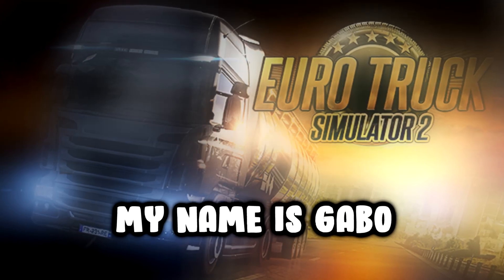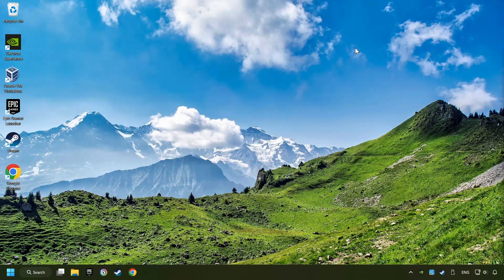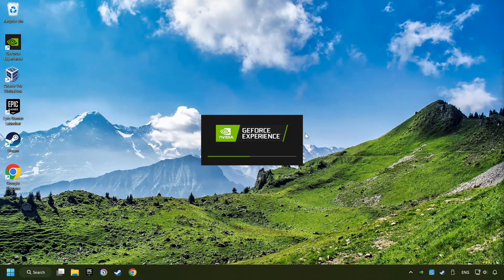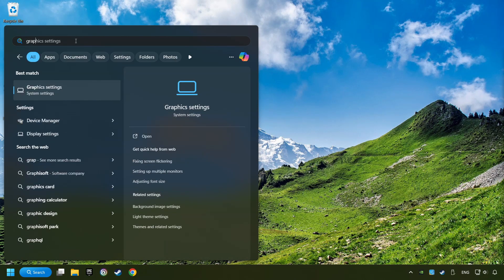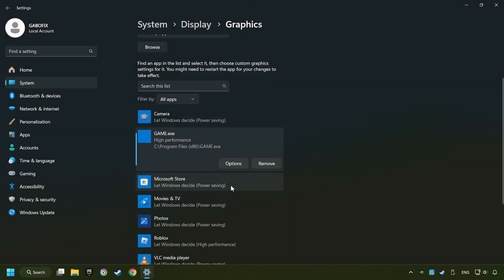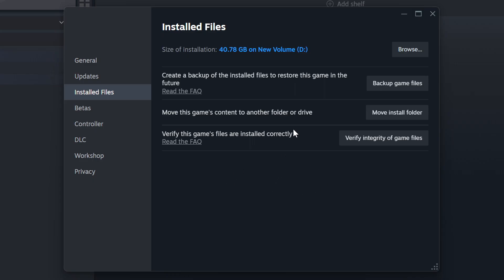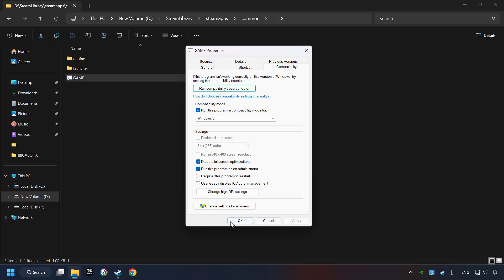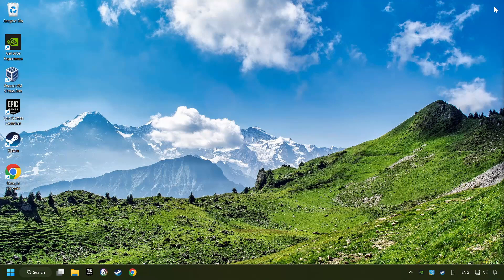How to FIX Euro Truck Simulator 2 Crashing